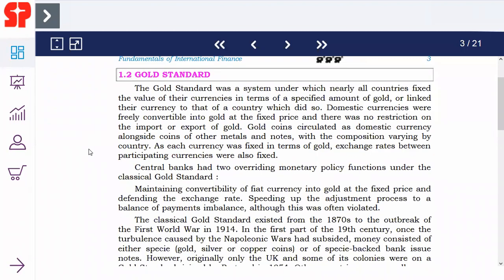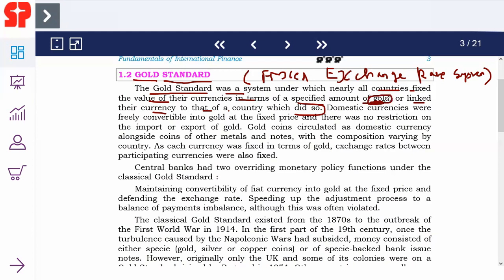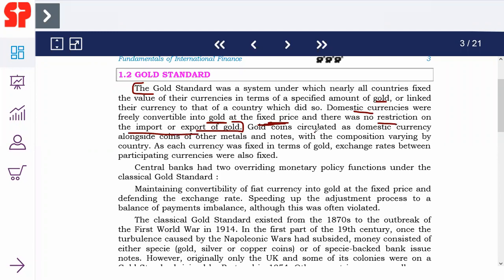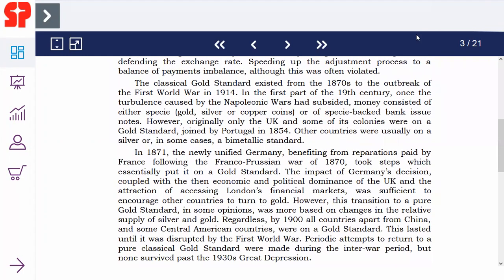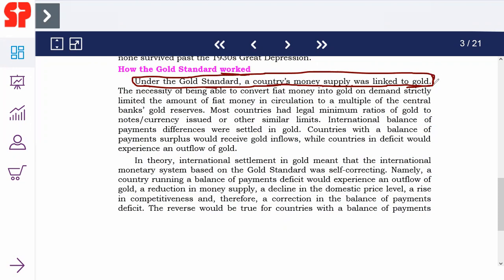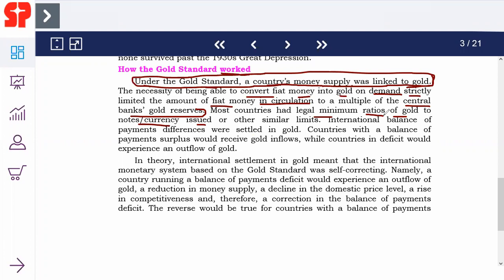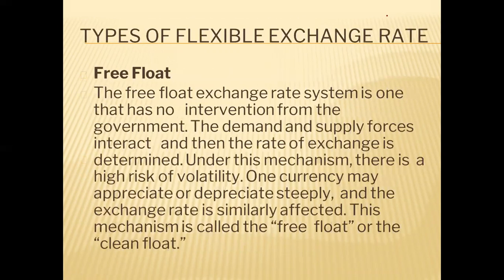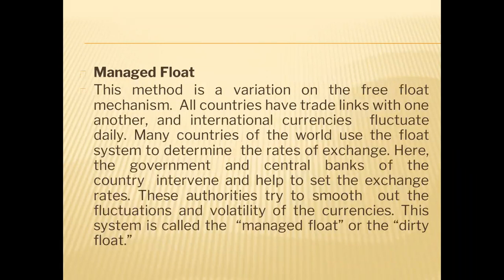IBF 06 09 2021